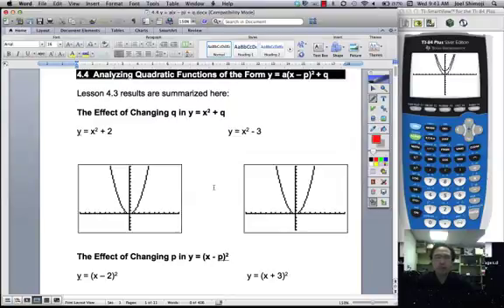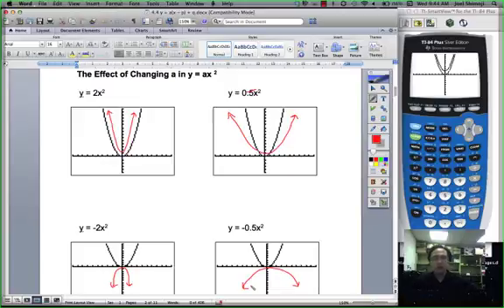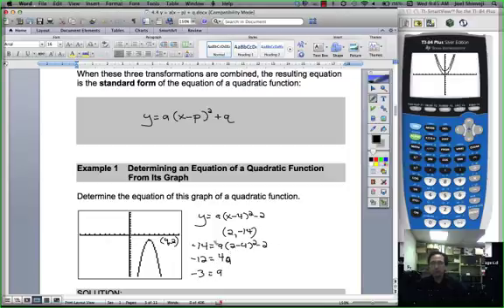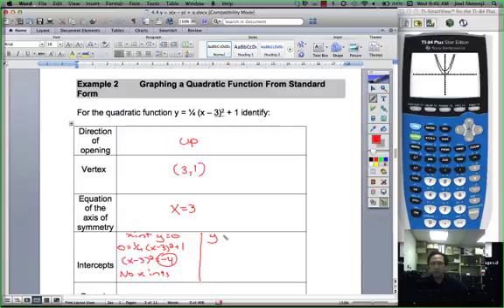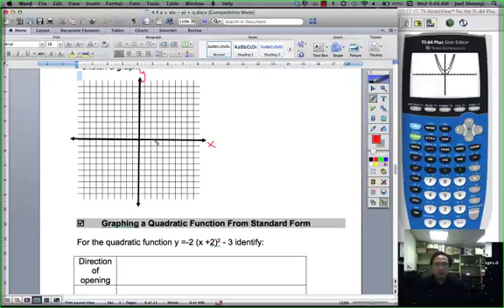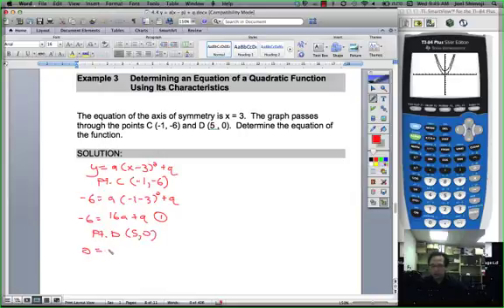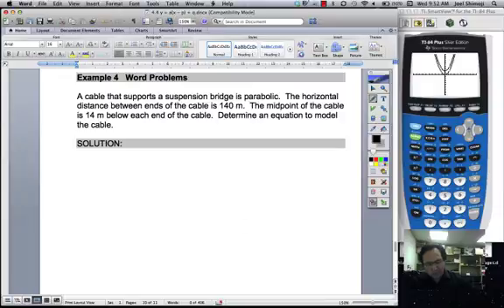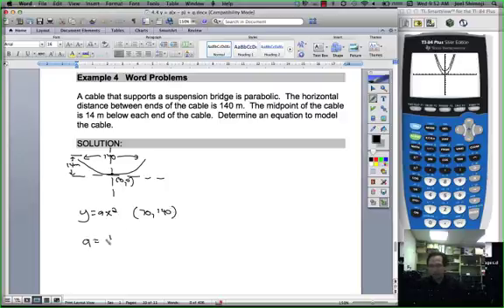4.4   Analyzing Quadratic Functions